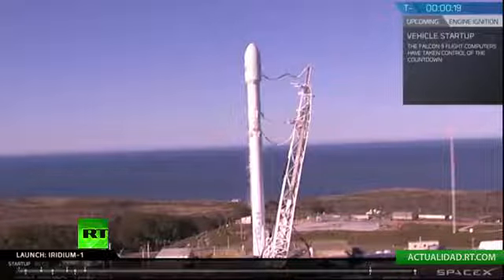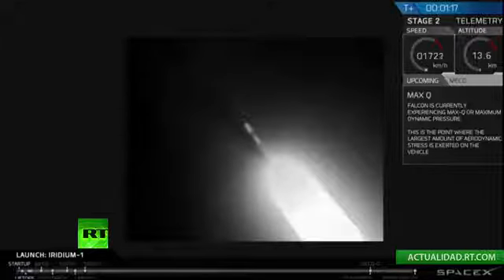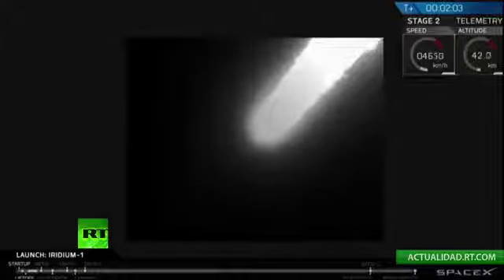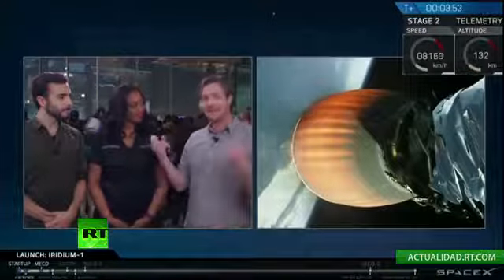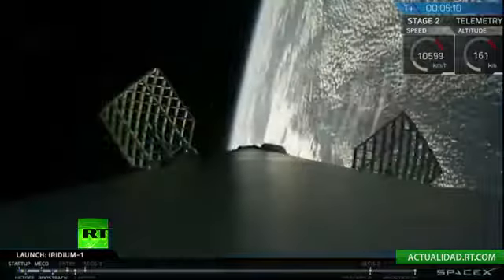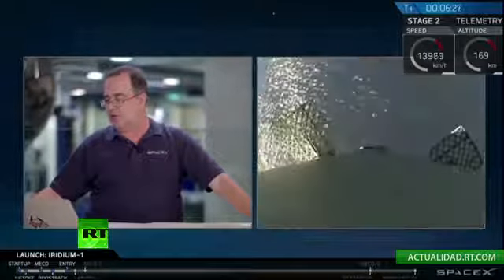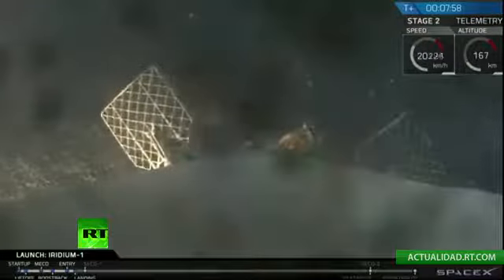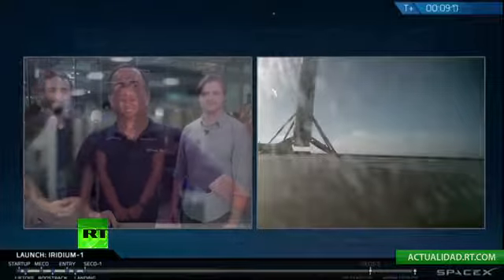SpaceX attempts its first rocket launch since an explosion four months ago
SpaceX is set to attempt its first rocket launch since an explosion four months ago. The launch is scheduled to take place at the Vandenberg Air Force Base north of Lompoc at 9:54 a.m.  saturday, january 14, 2017